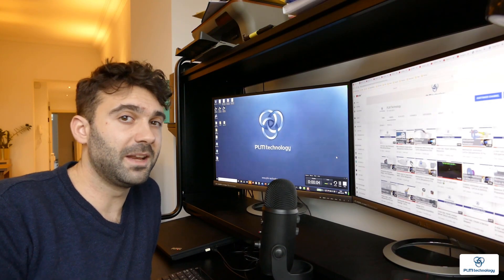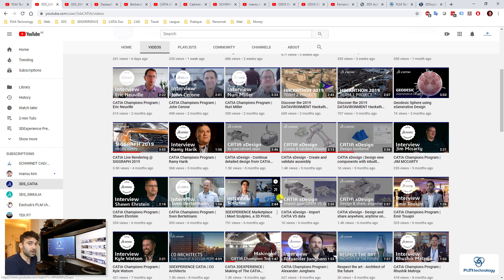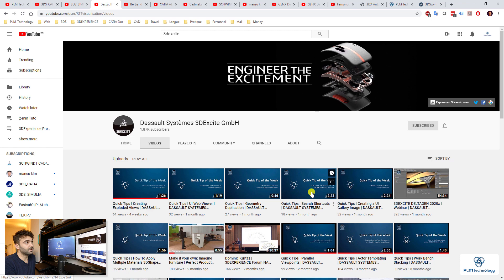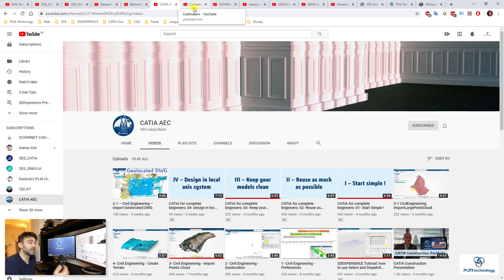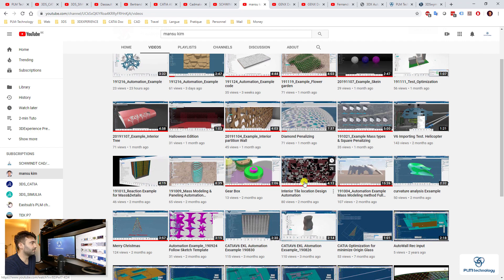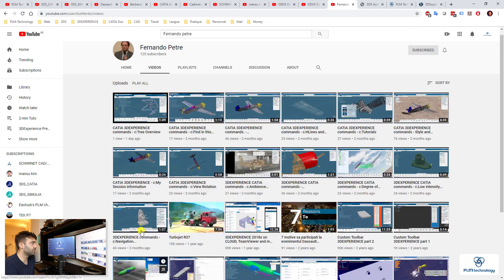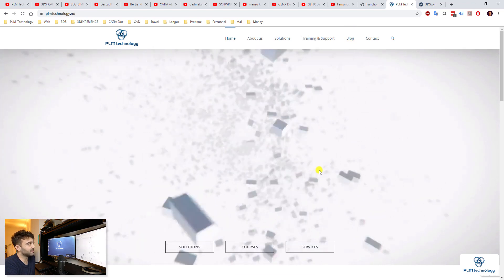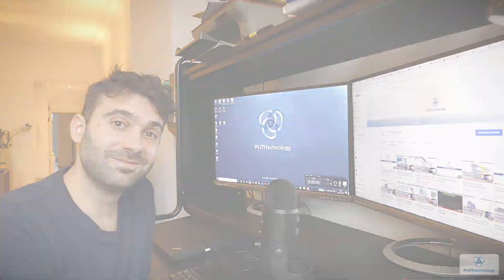3DExperience on YouTube and Web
Hello everyone :) please add more 3DExperience channels on the comment tab if you know some!